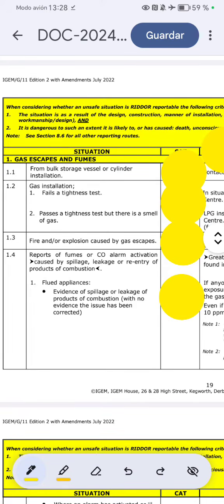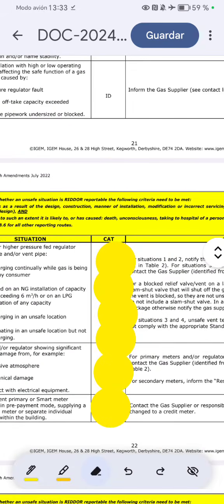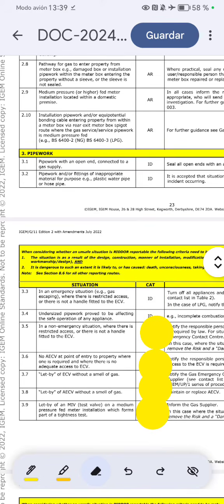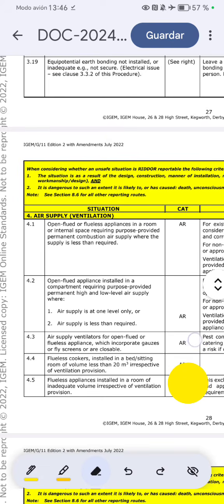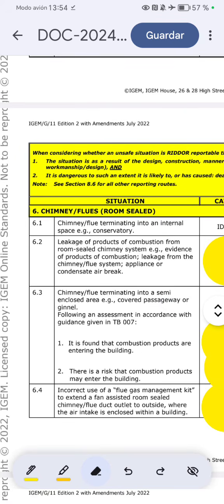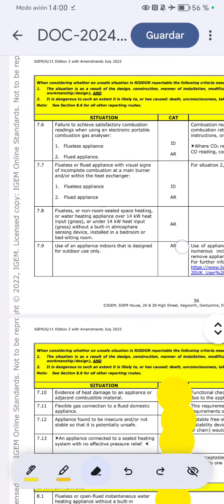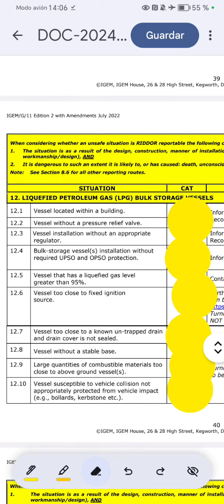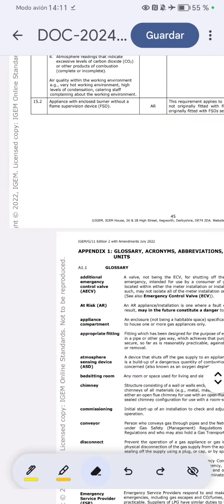GAS INDUSTRY UNSAFE SITUATION PROCEDURE TEST